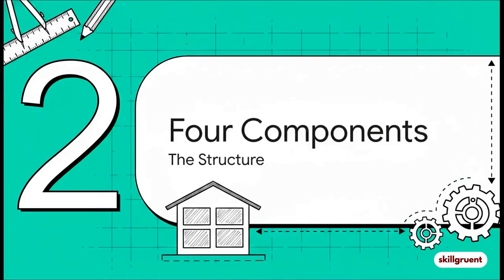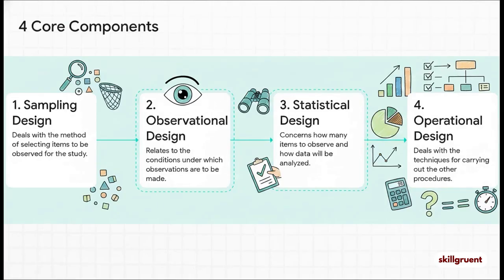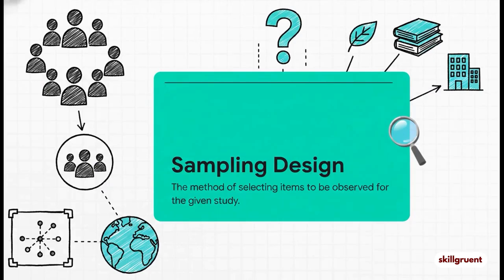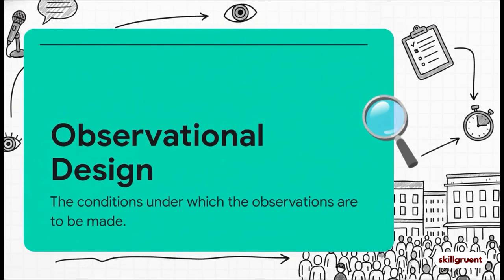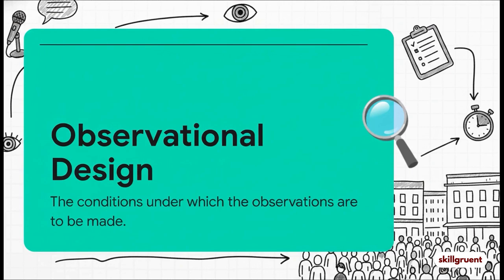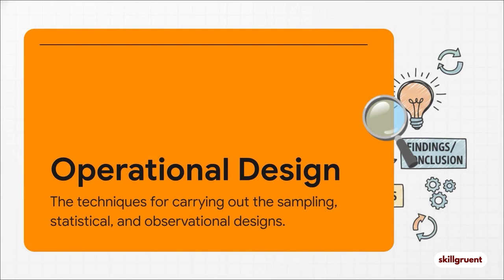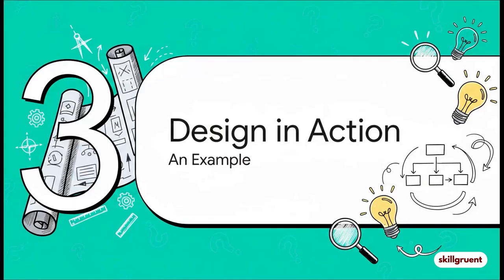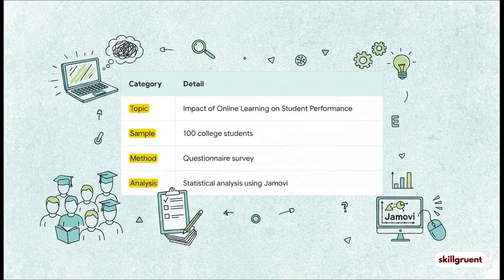Research Design Blueprint